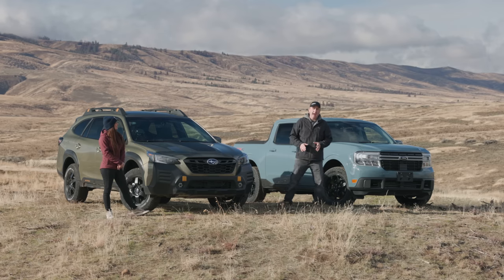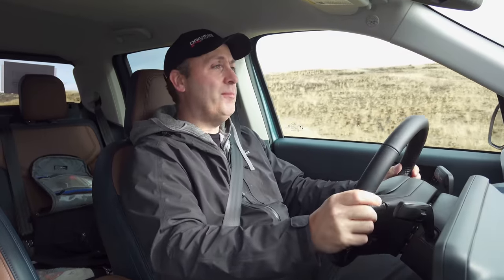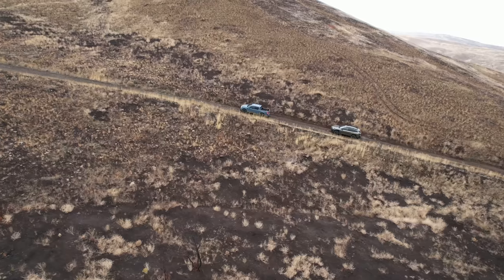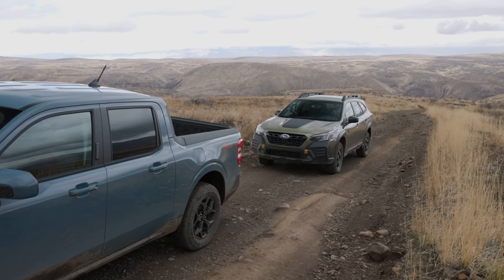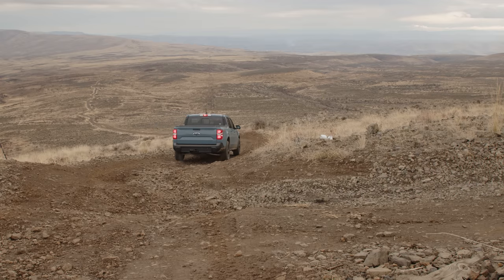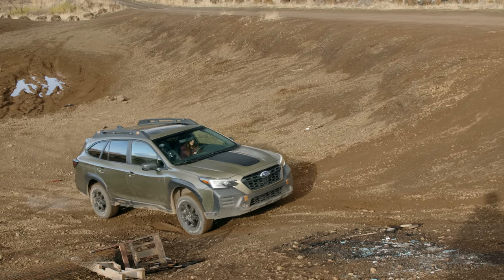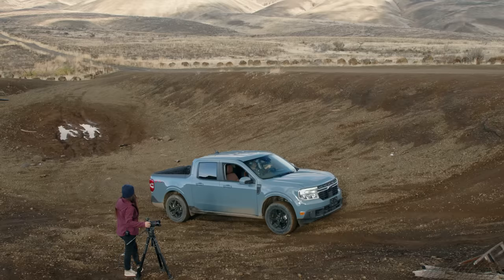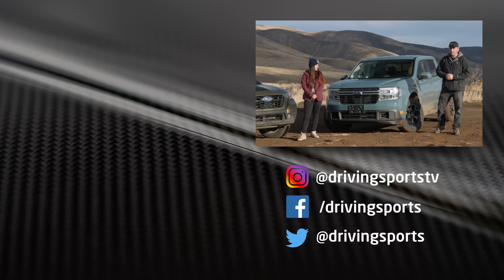2022 Subaru Outback Wilderness vs. Ford Maverick FX4 Overland Adventure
0If you wanted to spend less than $40k for a vehicle with 250+ horsepower and utility for days, would you get the new 2022 Subaru Outback Wilderness or the 2022 Ford Maverick FX4 Lariat? We test both all-wheel drive systems to see which is best off-road!

CONTENTS
00:00 - Introduction
01:58 - Overland Trail
09:05 - Driver Switch
15:43 - "The Bowl" AWD stress-test